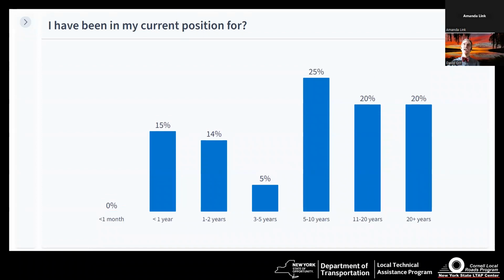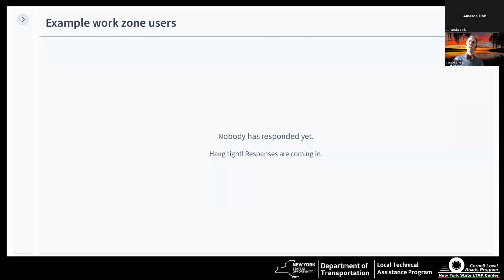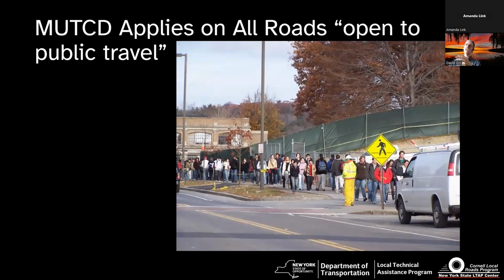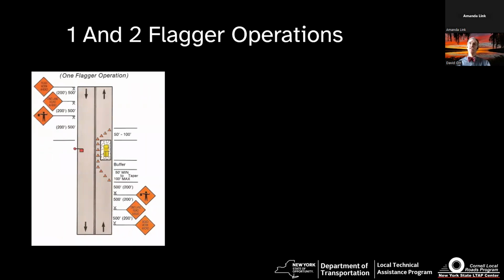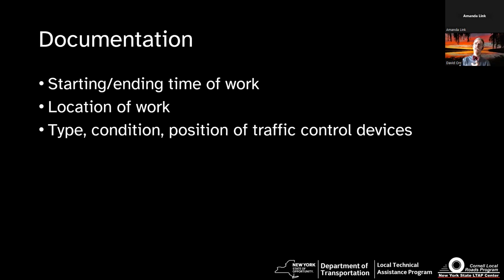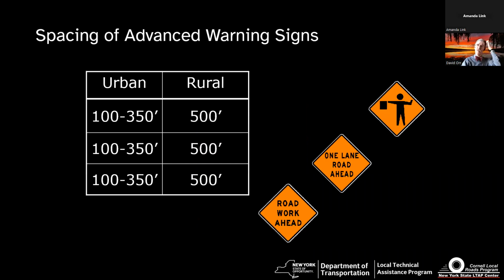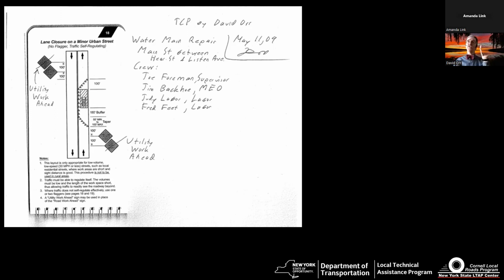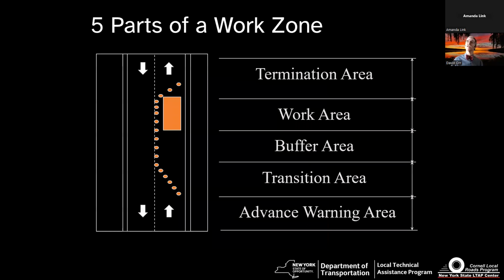NYSLTAP-CLRP Foundational Webinar: Work Zones 2.14.2023